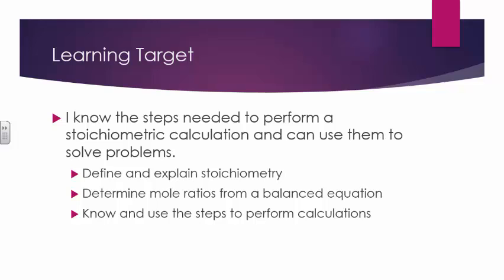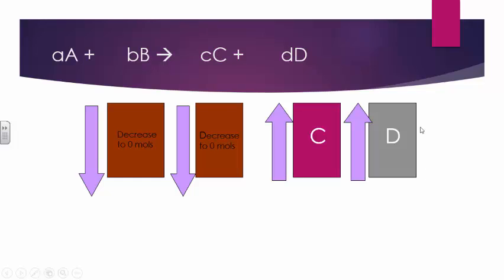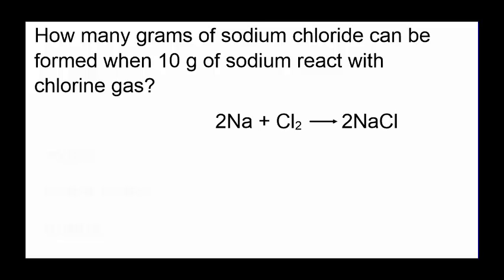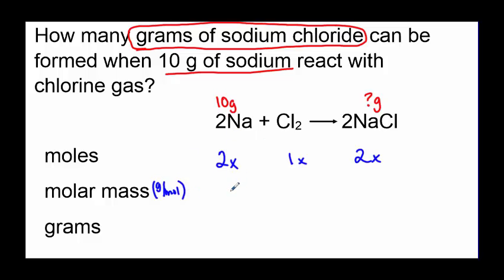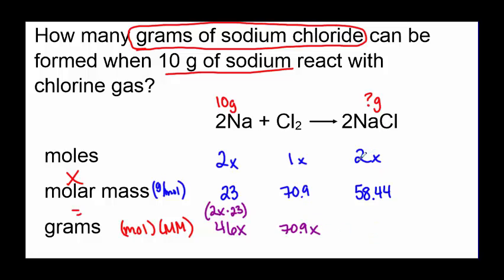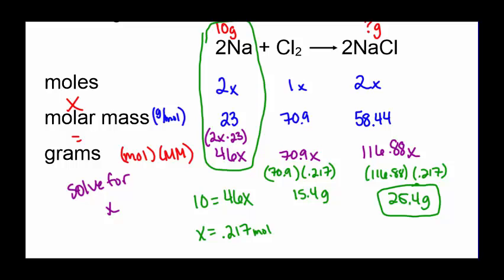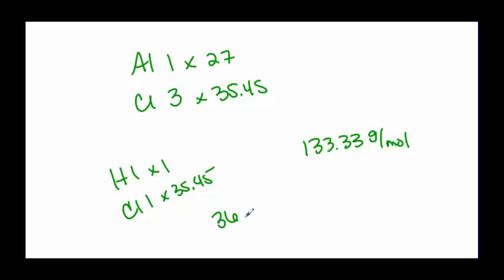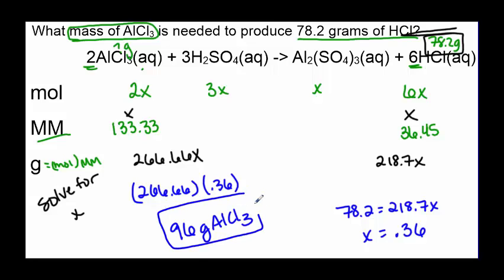Stoichiometry Video 1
Learn about what stoichiometry is and a short cut method for solving problems.